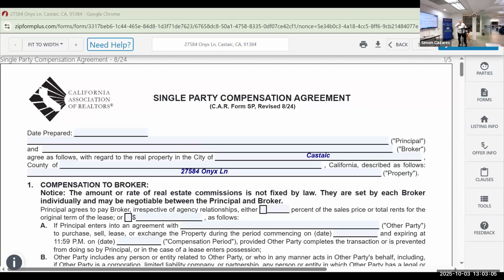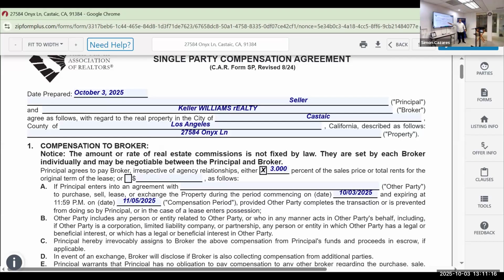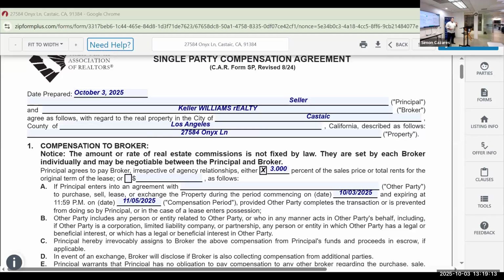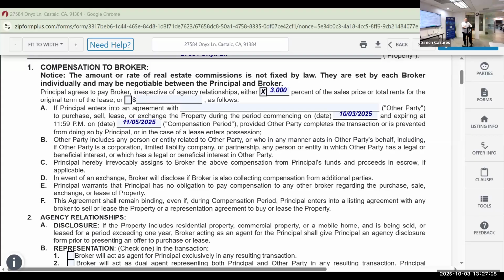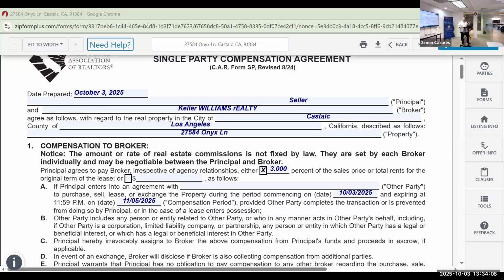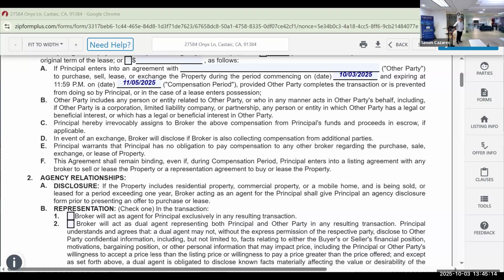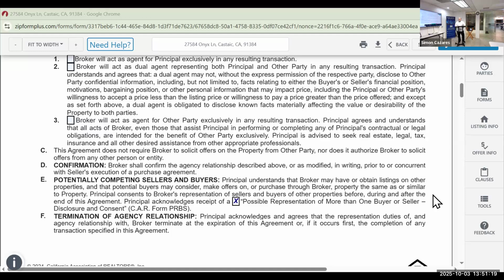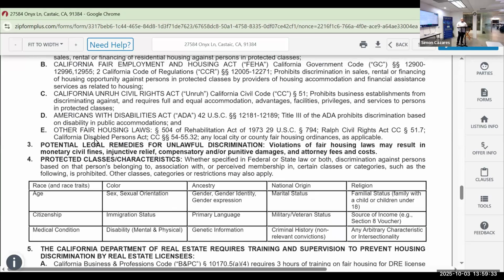Single Party Compensation Agreement with Simon Cazares 10.3.25